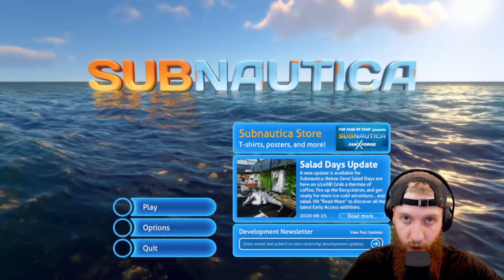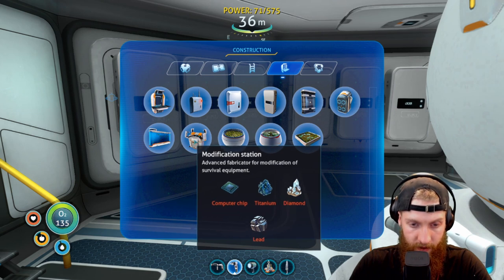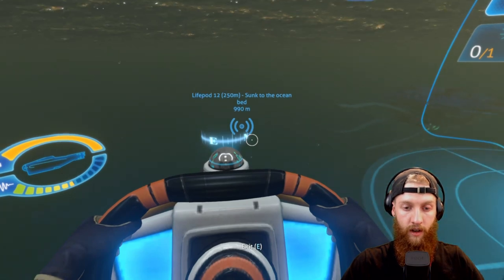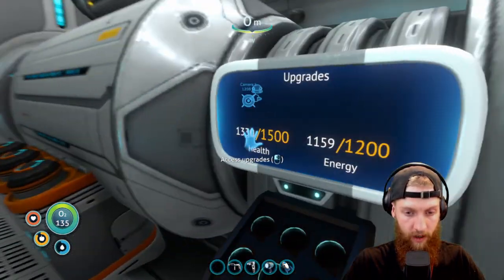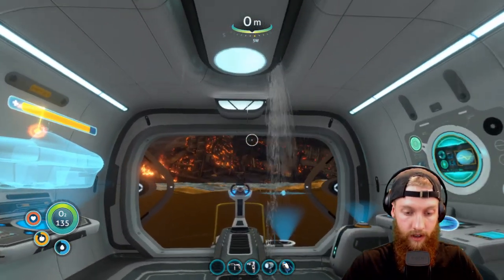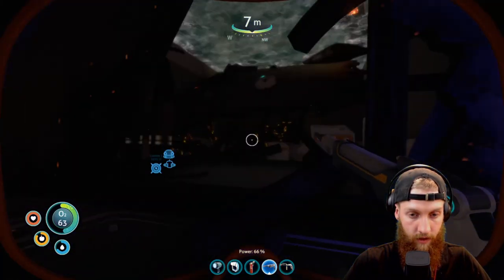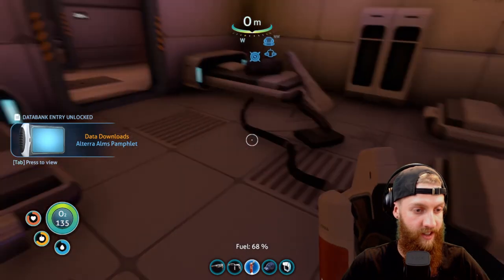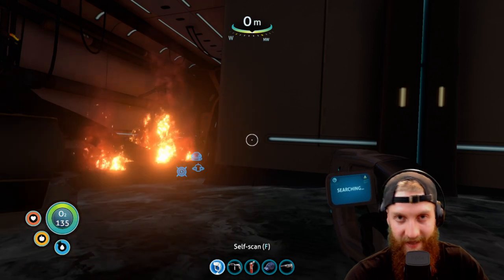Subnautica PT 9 INSIDE THE AURORA!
Welcome back the channel! In this episode we finally ventured inside the Aurora and did some looking around! We also got the prawn suit blueprint synthesized so next  episode we will work on building that! Thanks for stopping by! :)